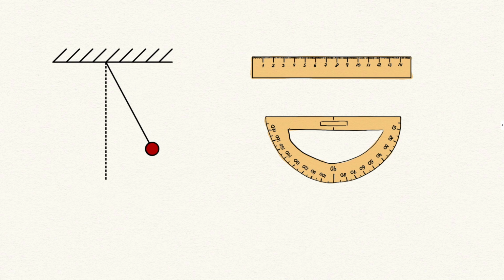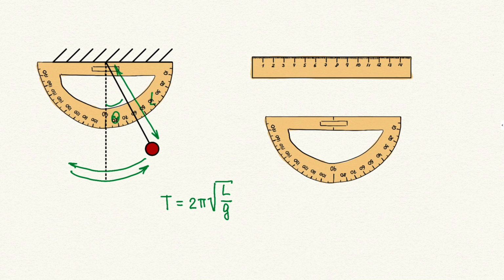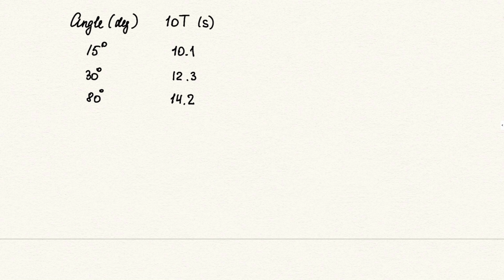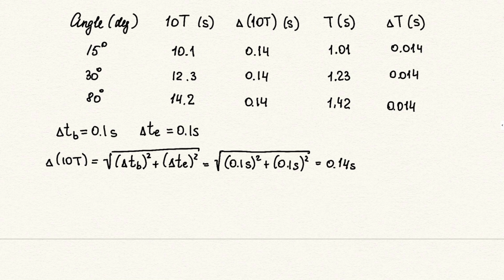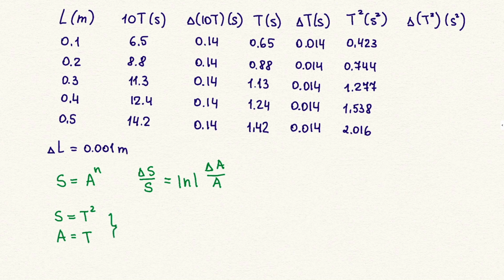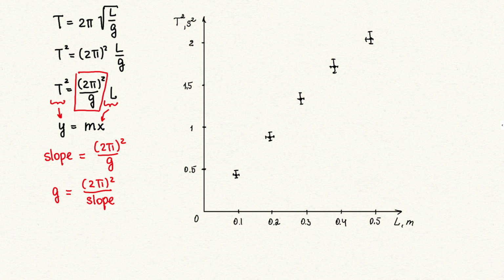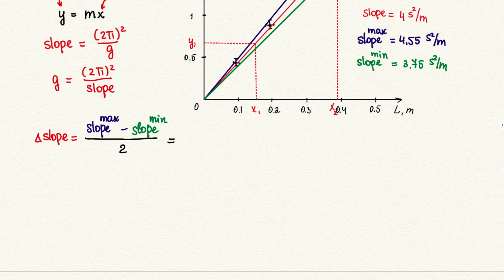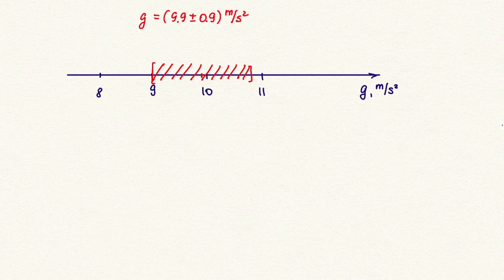General Physics Labs: Pendulum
In this video we explain how to do the data analysis for the Pendulum lab.

0:23 Skip the intro
3:30 Part 1: Period of a pendulum and its uncertainty.
8:13 Part 2: Dependence of the period on the angle.
12:39 Part 3: Finding the acceleration due to gravity.